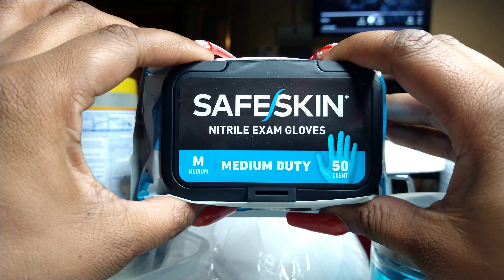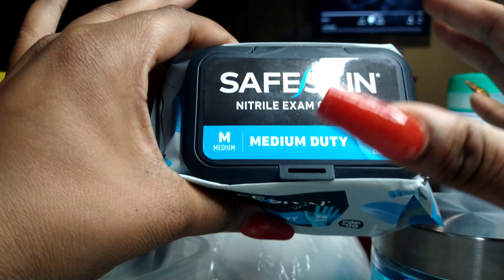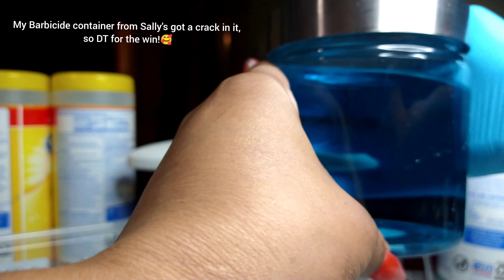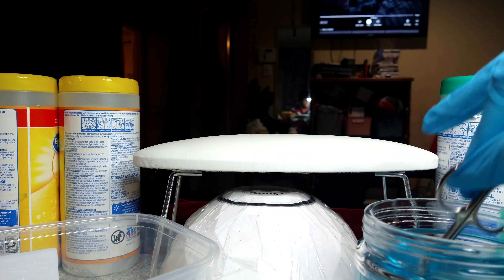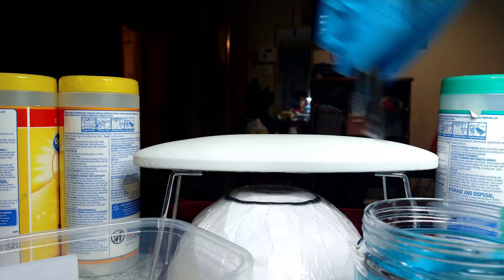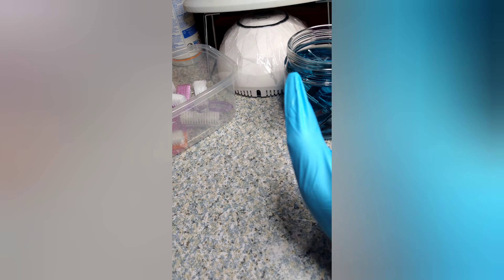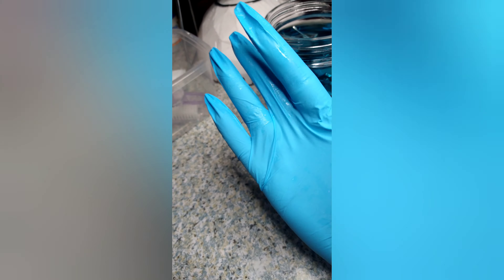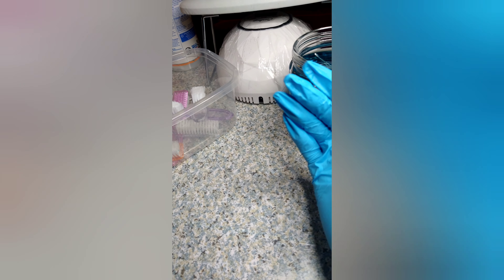Product Review|ASMR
Watch me test out these gloves I ordered from Amazon (our favorite store) as I disinfect my implements.

Link to product used in this video:

SAFESKIN Disposable Nitrile Gloves in POP-N-GO Pack, Medium Duty, Powder-Free -For First Aid, Cleaning, Gardening, Crafting

What was used to record this video:

10.2" Ring Light with Stand,Selfie Ring Light with Tripod Stand and Phone Holders,Dimmable Led Desk Ring Light for YouTube/Tiktok/Makeup/Live Stream,Compatible with Phone